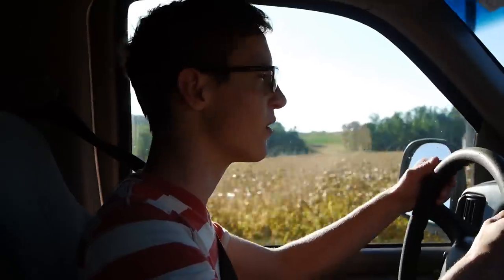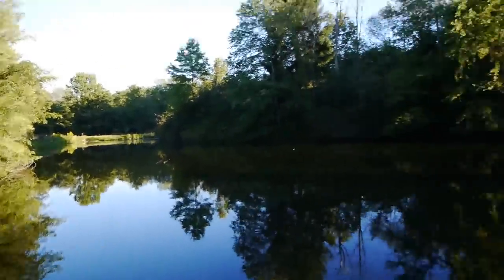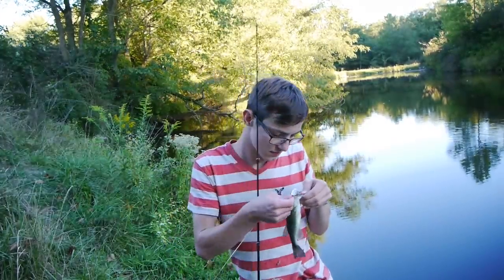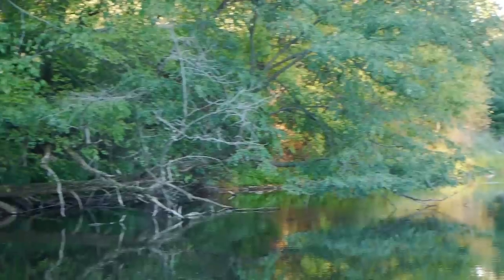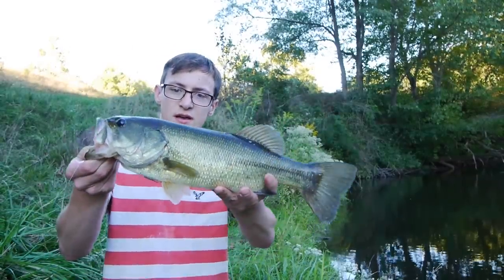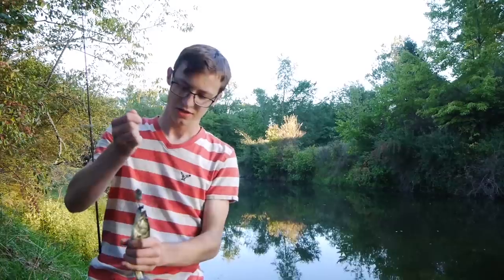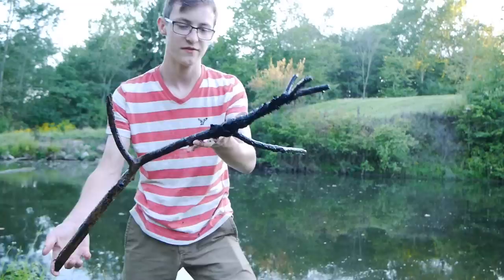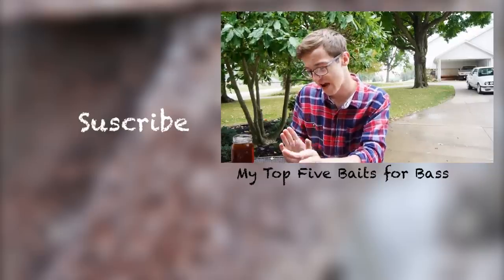Bass fishing in woods? /Vlog#1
My first Vlog! Let me know what you guys think.